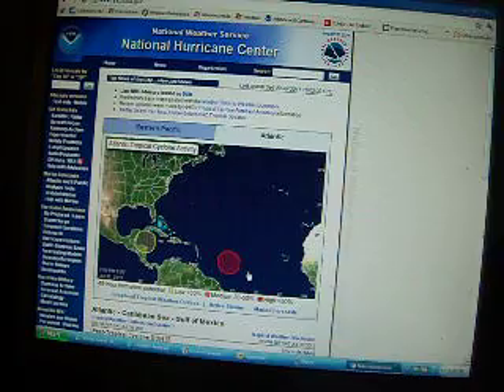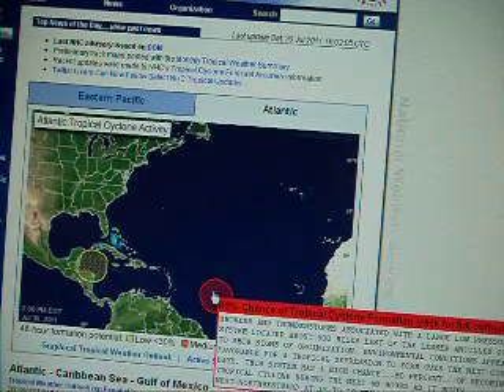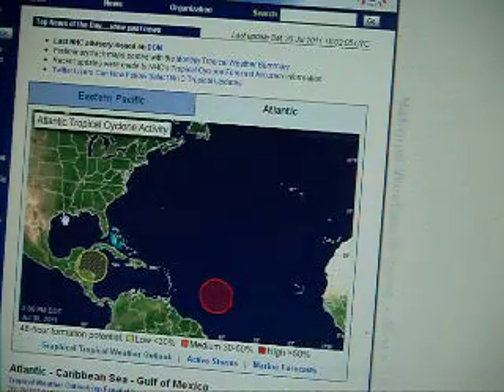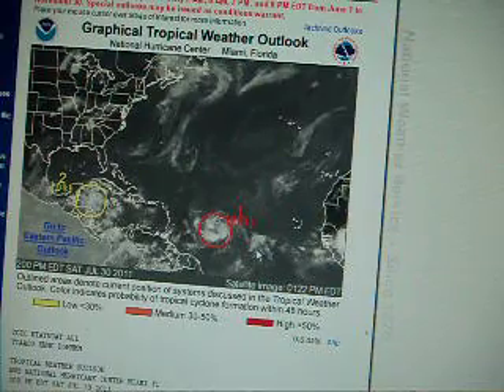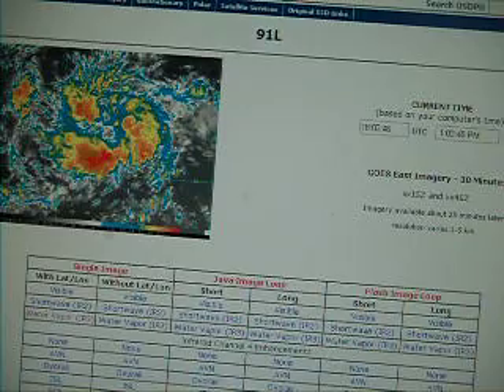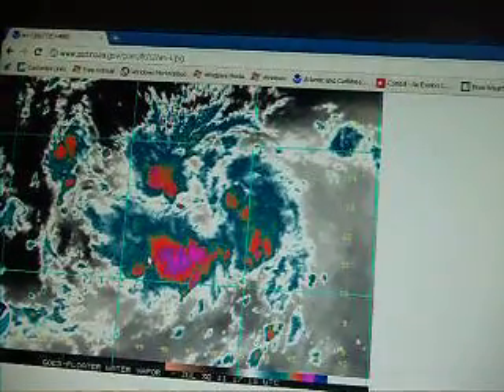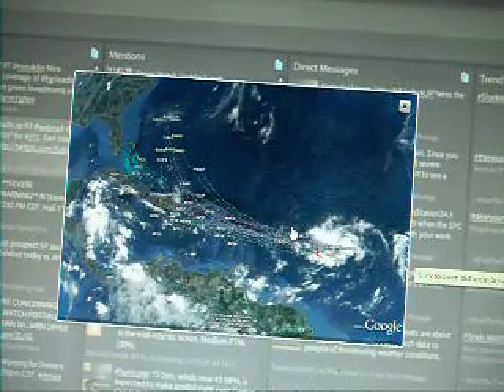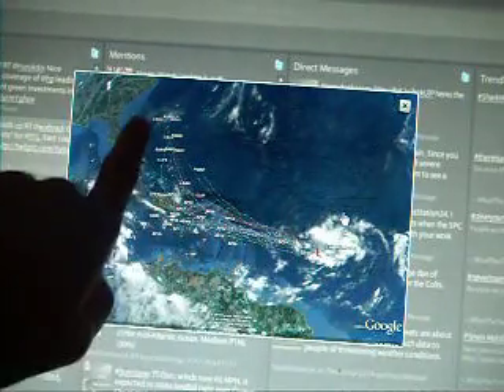Future Hurricane Emily- 7/30/11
Tropical Update for July 30... hurricane hunters are watching 91L, which is a Cape Verde type system that looks to be organizing. As environment conditions improve, this system could become the season's first major hurricane! Future tracks show that the system could impact the East coast in several days.